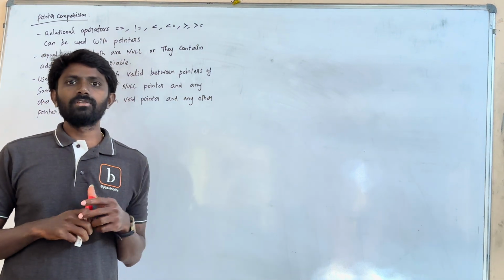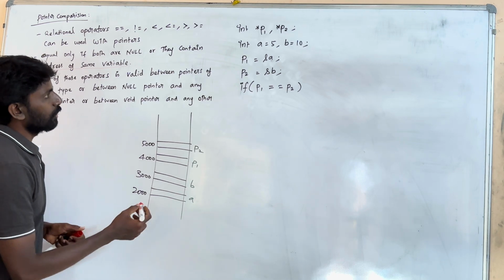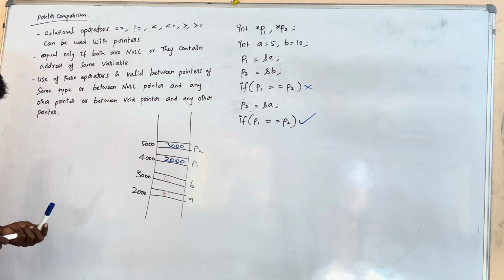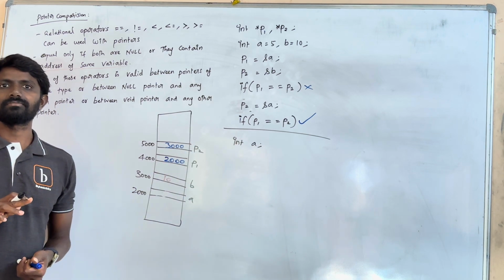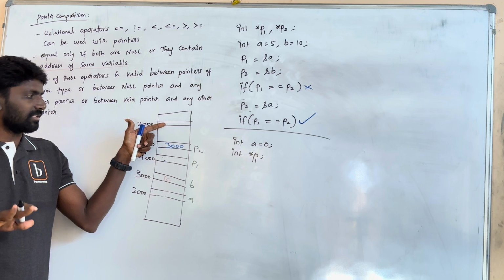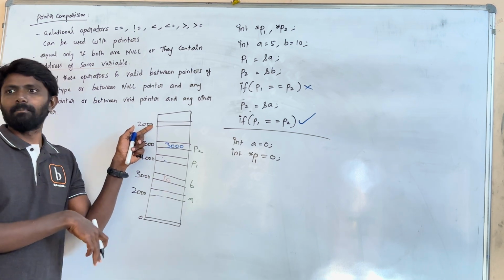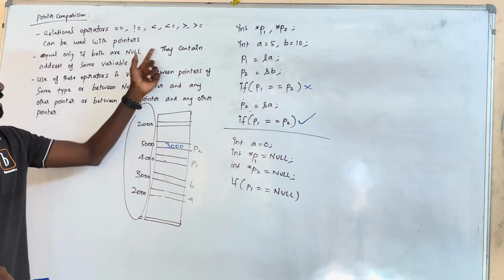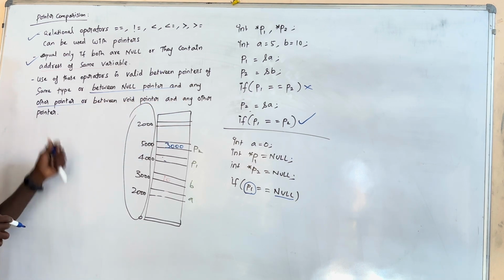4. Mastering Pointers: Understanding Pointers with Relational Operators, NULL Pointer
Mastering Pointers:
Briefly explain the below concepts,
1. Pointers with Relational operators
2. What is Garbage Value
3. NULL Pointer